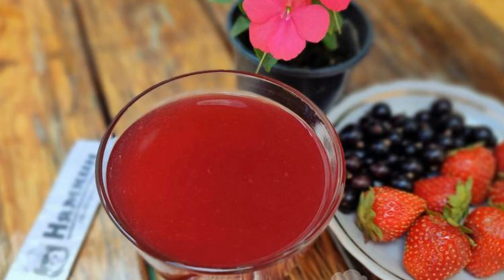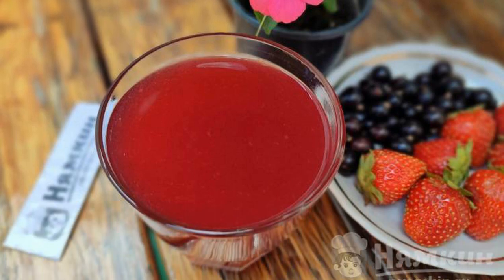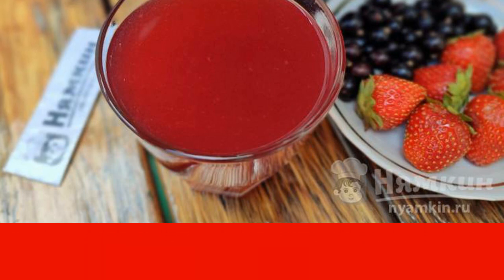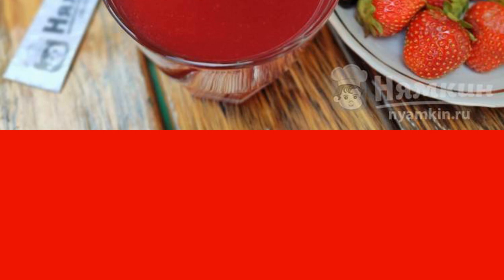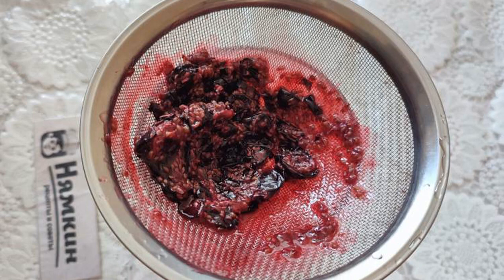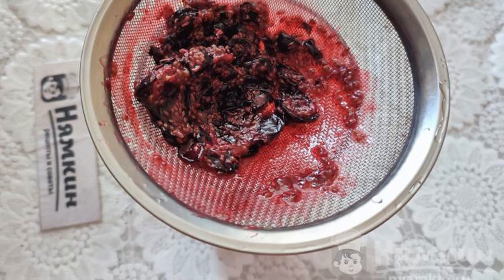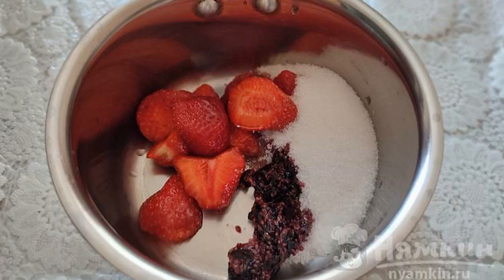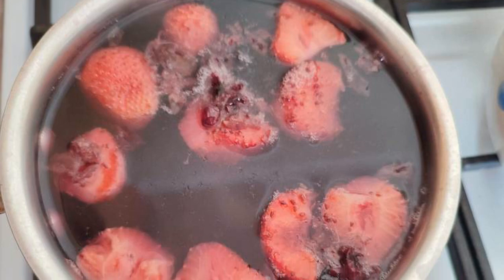Black currant and strawberry jelly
Jelly has been known to everyone since early childhood, since this drink was often served in kindergartens and at home many mothers cooked jelly for their children. Now, being also a mother, I often cook jelly for my child from various berries and fruits. Especially the child likes jelly from black currants and strawberries. Excellent combination of taste and aroma. A very healthy, delicious drink!

Ingredients:
black currant - 100 g, strawberry - 100 g,
water - 800 ml, sugar - 4 tbsp.l.,
potato starch - 2 tbsp.l.,